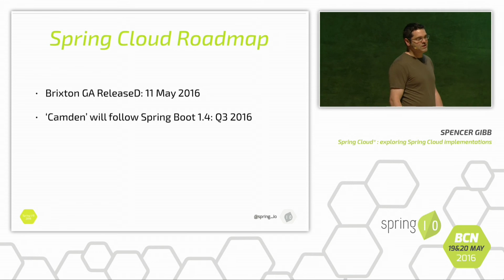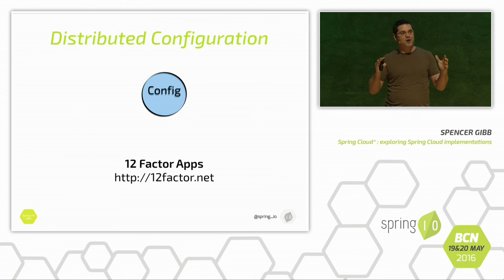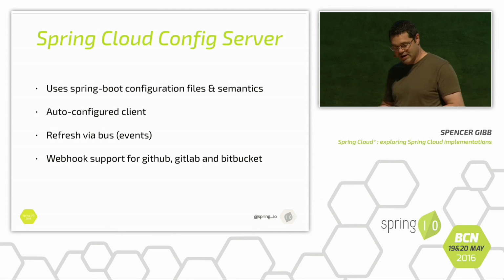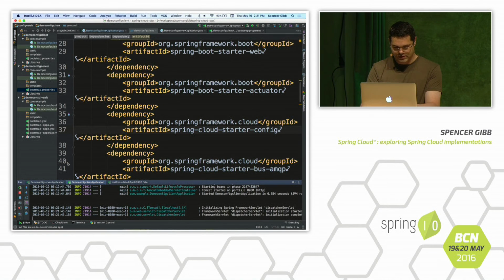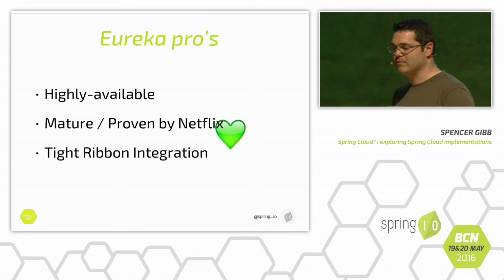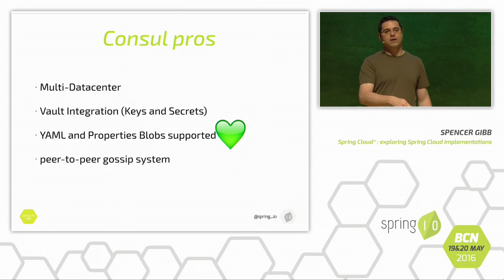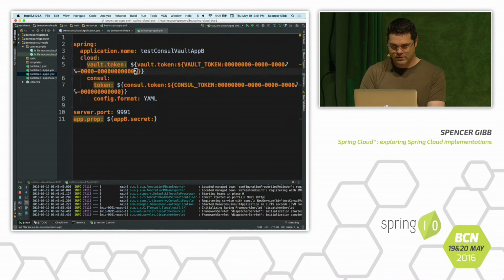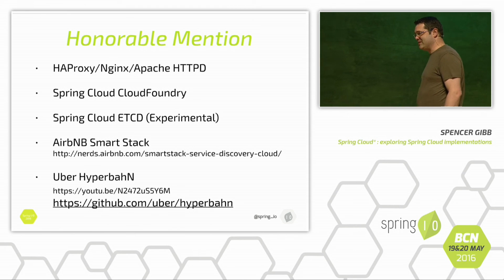Spring Cloud *: Exploring Spring Cloud Implementations - Spencer Gibb @ Spring I/O 2016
What is Spring Cloud? What types of problems does it solve? In this session we will discuss the Spring Cloud abstractions and interfaces that may be implemented: DiscoveryClient, LoadBalancerClient, Configuration, Bus and Tracing. We will compare and contrast some target technologies and discuss the tradeoffs and nuances of each, such as: netflix, consul, etcd, zookeeper, cloud foundry and zipkin. Join Spencer Gibb, co-lead of the Spring Cloud project, for discussion and demonstration of Spring Cloud, focusing on implementations of these technologies.